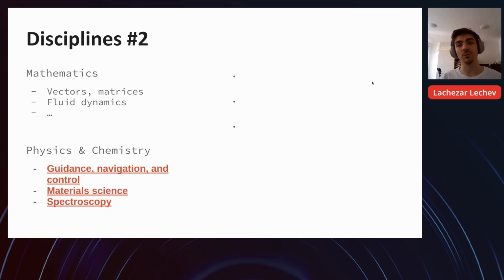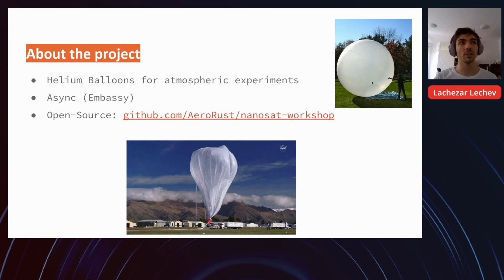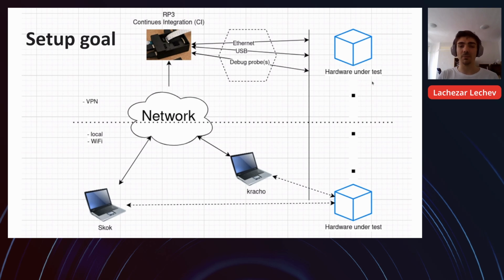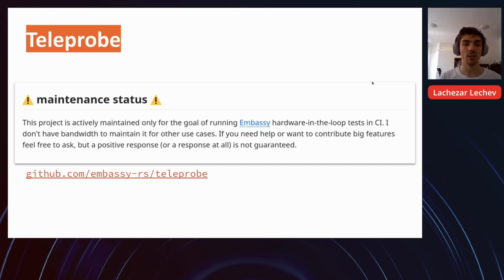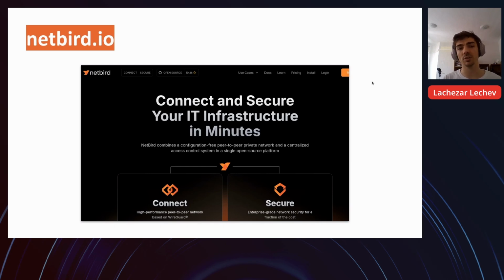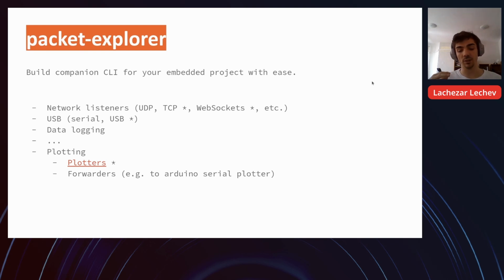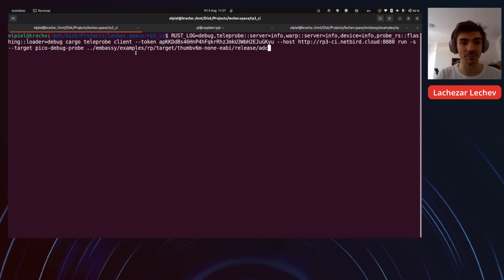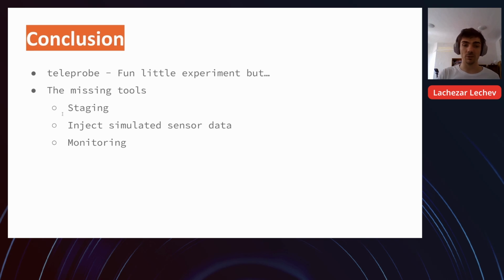DevCon24 - A Rusty Hardware in the Loop setup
Hardware in the loop is an essential tool for developing hardware projects, especially when dealing with distributed teams or aerospace projects, like the AeroRust's community, Nanosat workshop. In this talk, I'd like to show you how we're building our remote flashing and HIL setup to support different types of MCUs for the same application. We will also look at setting up your embassy embedded project to allow running various tests on the host, at CI, and on-device.